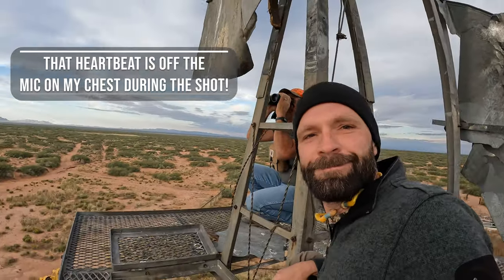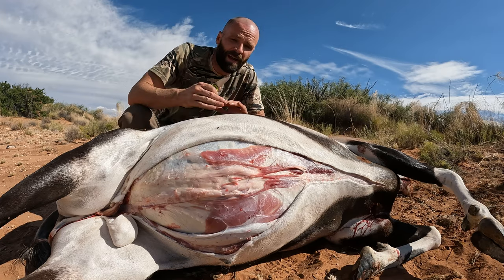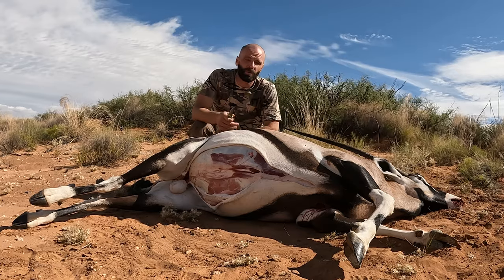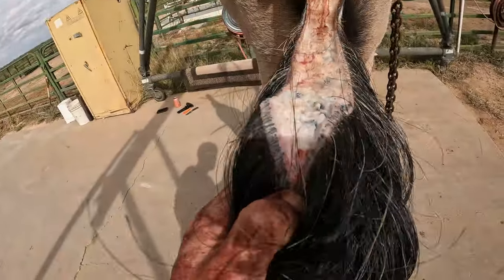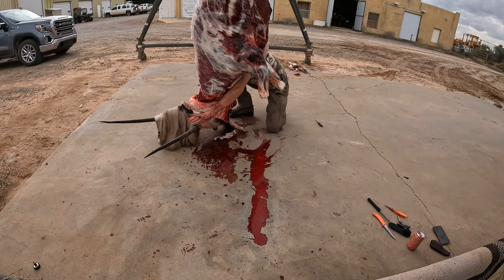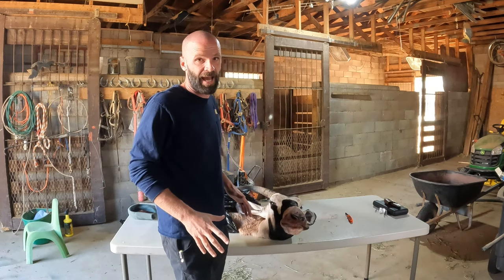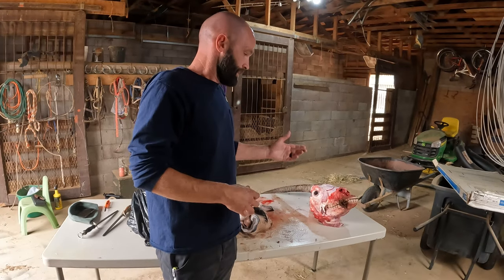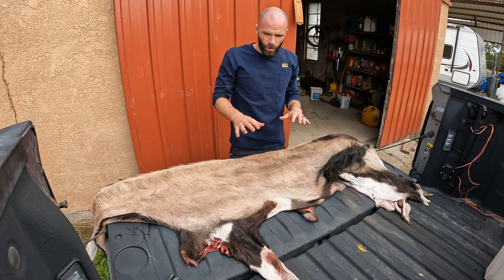Hide Field Care and Skinning Tips - HOW TO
There are a handful of steps that you can take in the field that will help you get the most out of your deer, elk, oryx and other big game hides. In this video I take you through my oryx hunt where I take the full body hide for a future rug. We cover everything from skinning tips to hide storage.

In a future video I will go over how I dry and salt hides, so they can be sent directly into the tannery.

Contractor Bags

Gorilla Tape

Buck 113

Dexter Boning Knife